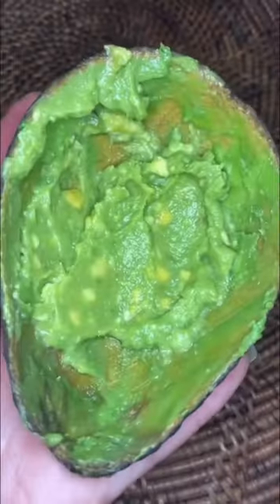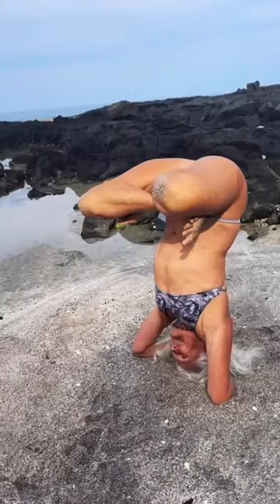How to make an avocado face mask